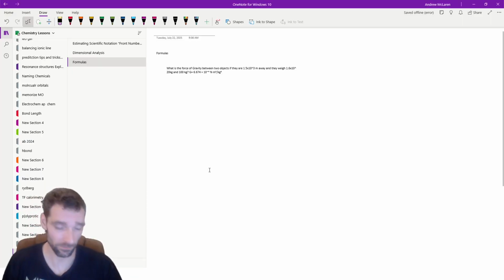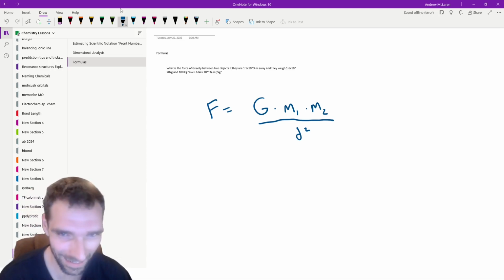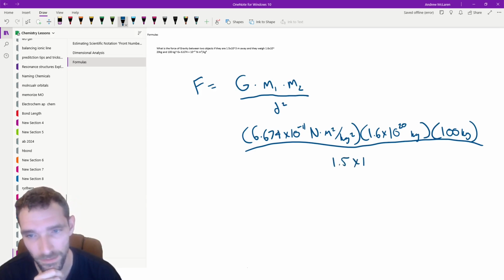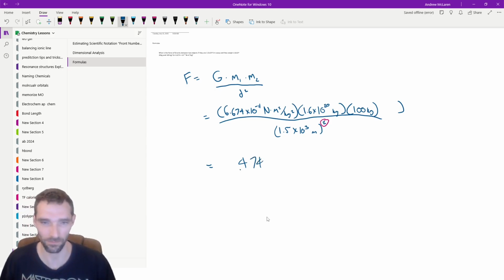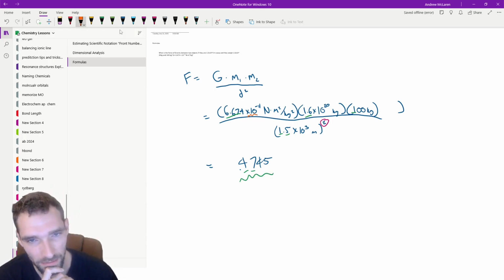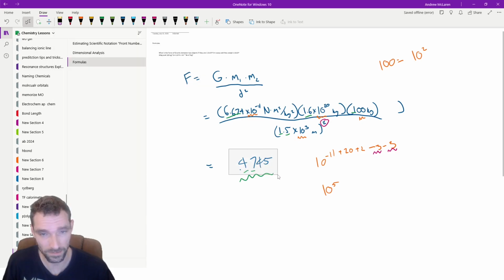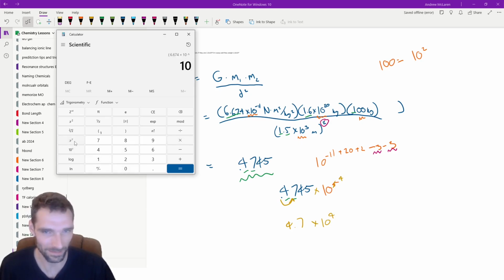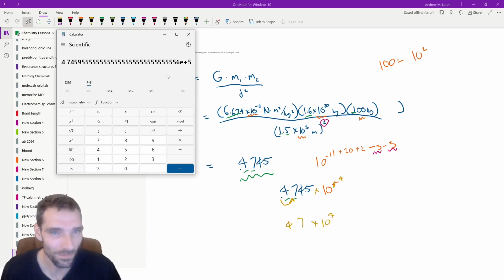Avoid Calculator Mistakes: Scientific Notation in Formulas Gravity - Chemistry and Physics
Avoid Calculator Mistakes: Scientific Notation Estimation Trick - Chemistry and Physics Tutorial

🧲 If you’ve ever messed up a physics formula (like Newton’s Law of Gravity or Coulomb’s Law), you’re not alone.

The mistake usually happens when you're plugging big/small numbers into the calculator using scientific notation.

In this video, I show a trick I teach all my students: the front number/back number method for double-checking your work — so you know you’re right, before you even hit “equals.”